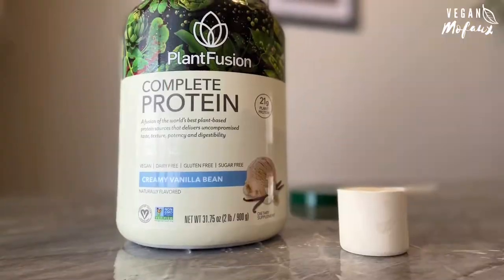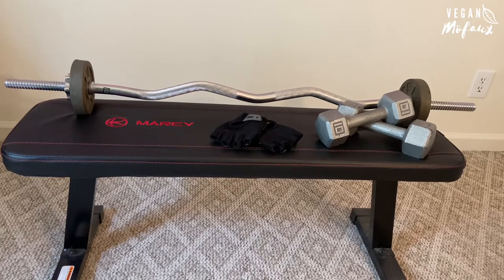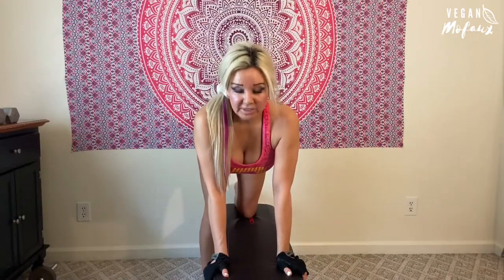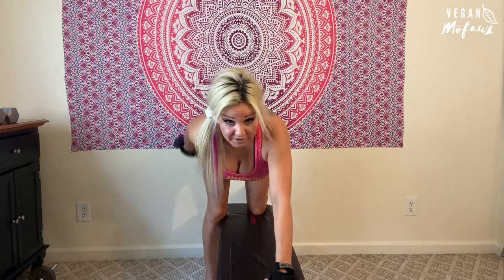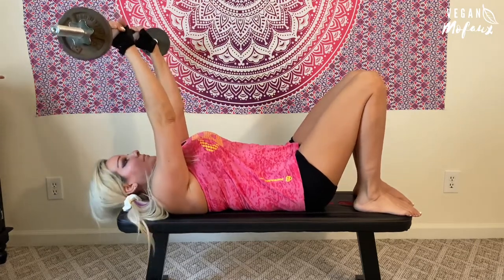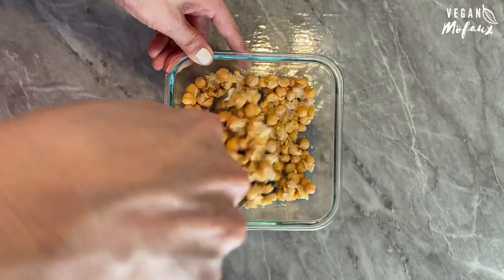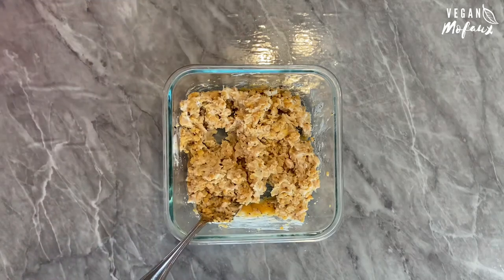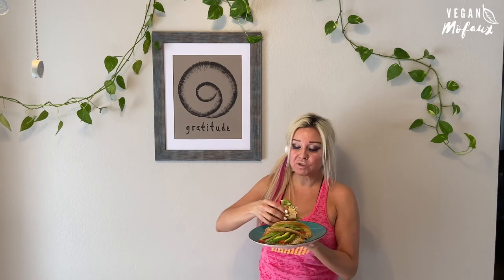Vegan Home Workout Plus Pre and Post Meals (Arm Day)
Join in on my home workout with this full arm workout (biceps and triceps), and follow along as I prepare my pre-workout and post-workout meals, and share my favorite supplements for muscle growth, energy support and recovery.

This is a long video so scroll down and click on the time stamps to get to the part you're looking for quickly.

First, I explain a few of the benefits of weight training, share my favorite protein powder and workout supplements, and prepare a pre-workout protein shake.

Then I do a full arm workout containing 3 exercises each for biceps and triceps. Each exercise consists of 4 sets of counted repetitions ranging between 10 and 15.

Finally, I prepare a post-workout vegan meal.

This weight training routine is good for beginners and intermediates.

Time Stamps:
03:31 Vegan Protein Powder and other Workout Supplements I use
04:18 Vegan Protein Shake Preparation
05:54 Workout Equipment Used for this Workout
09:25 Bicep Curls
18:33 Triceps Overhead Extensions
24:17 Hammer Curls
30:27 Triceps Kickbacks
37:31 Barbell Curls
43:00 Skull Crushers
50:08 Chickpea of the Sea Preparation (Post-Workout Meal)